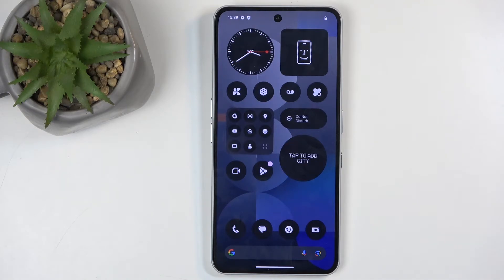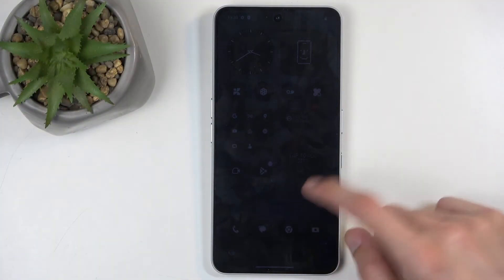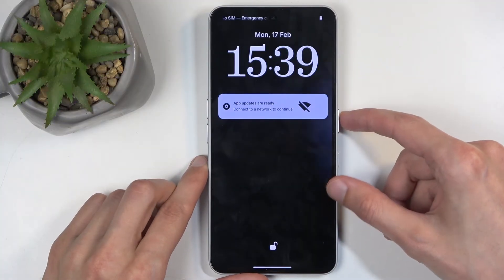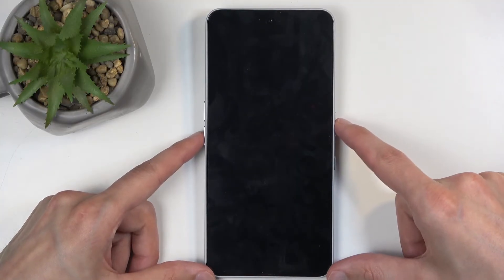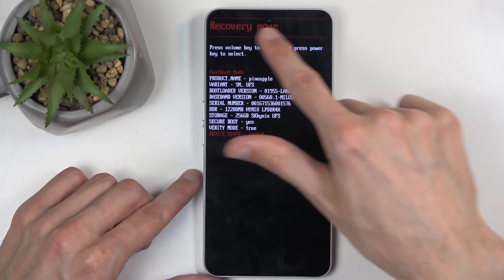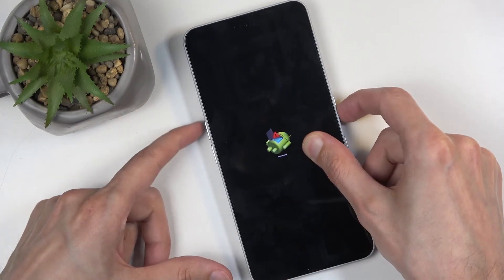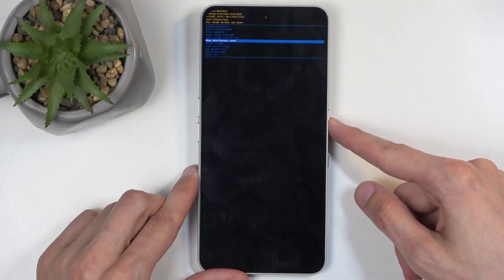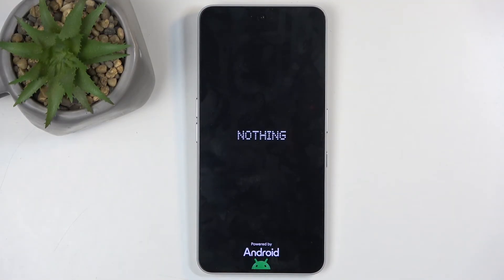Nothing Phone 3A Pro - How to Hard Reset? | Reset Device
Greetings! A hard reset on your Nothing Phone 3A Pro can resolve issues by restoring it to factory settings. This guide will show you how to perform a hard reset easily. Reset your device with these steps!

How to hard reset Nothing Phone 3A Pro?
How to reset Nothing Phone 3A Pro?
Can you hard reset Nothing Phone 3A Pro?